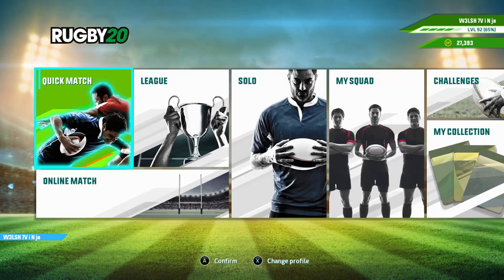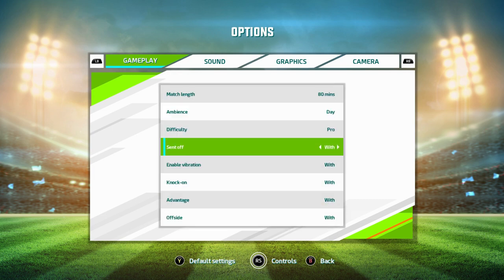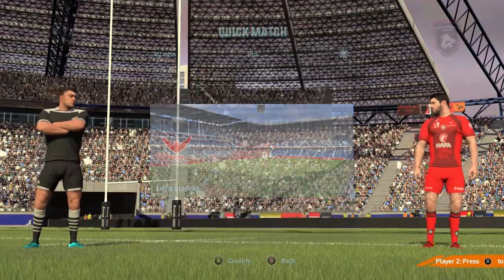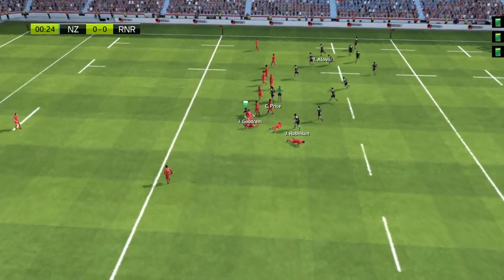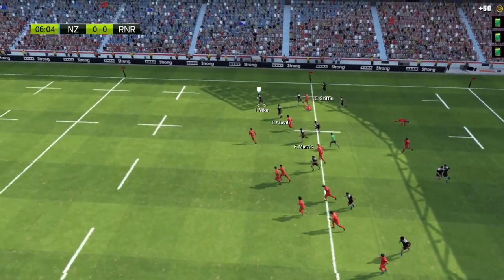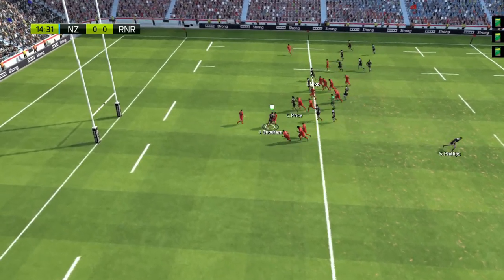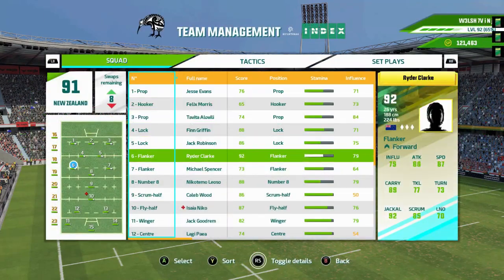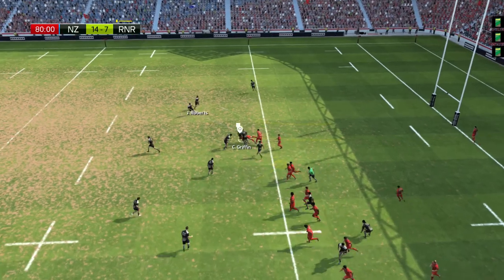How to Earn the Most SP Points in 1 Game - Rugby 20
Hey, guys welcome to a tips video on how I earn the most SP points in a single game, its a long process but always pays out well, and saves having to grind numerous games to earn points.